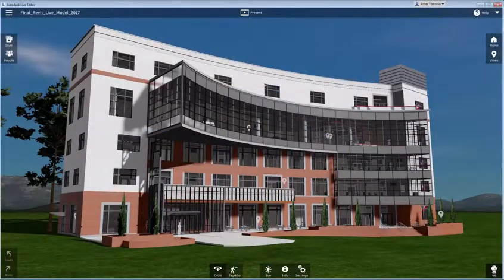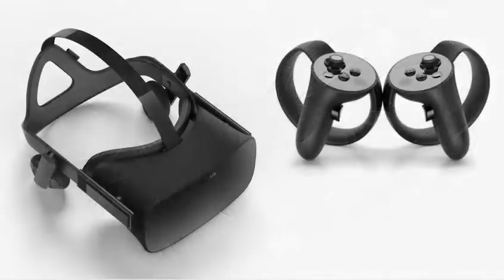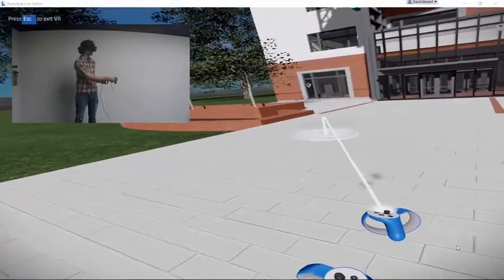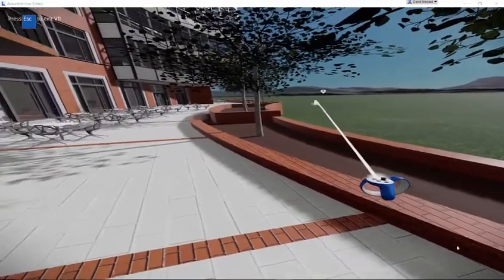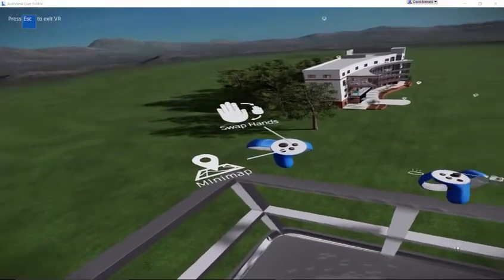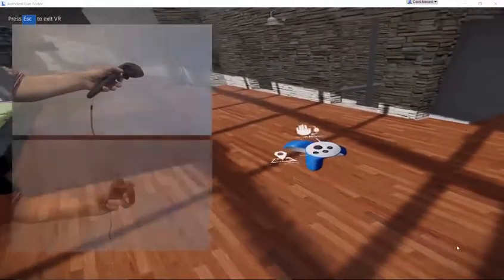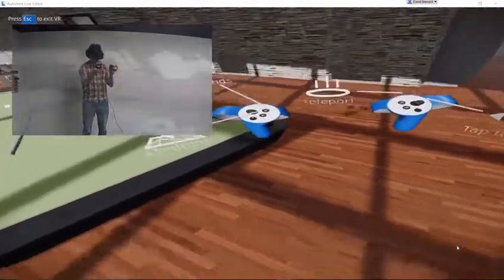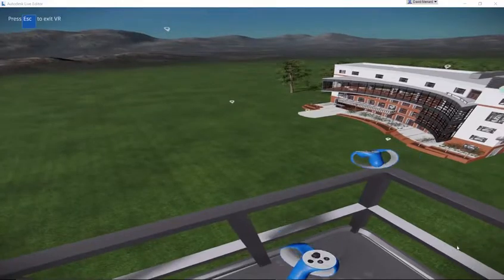Revit LIVE: Virtualios realybės turas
Virtualios realybės turas, naudojantis Revit Live programine įranga.